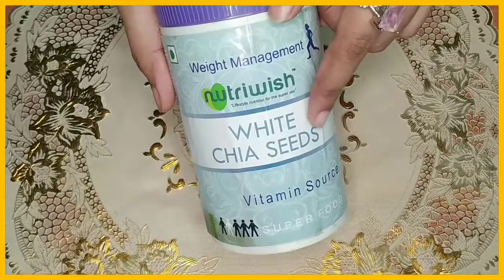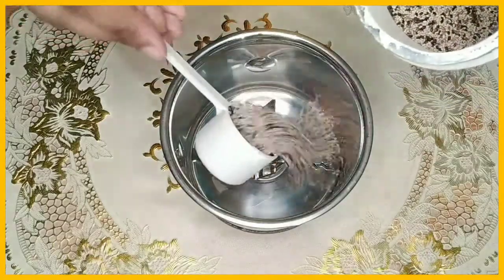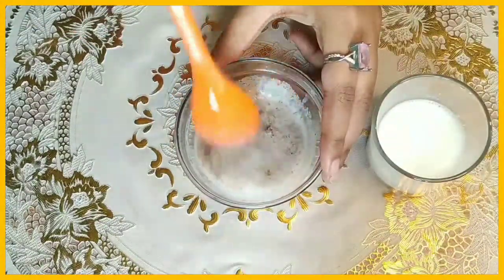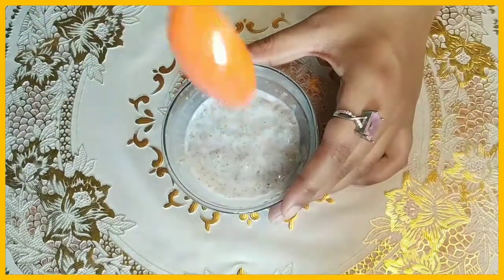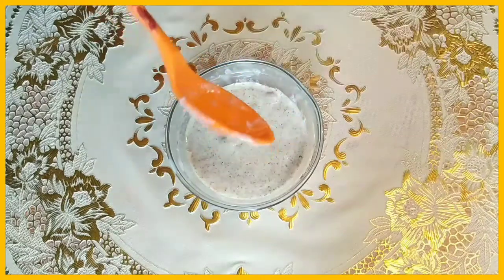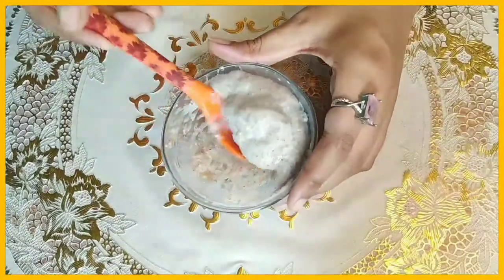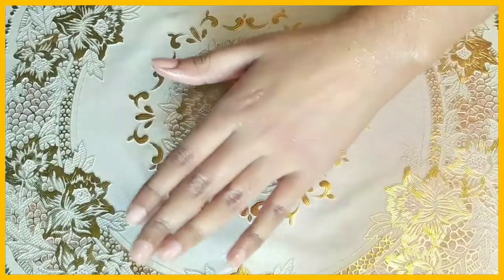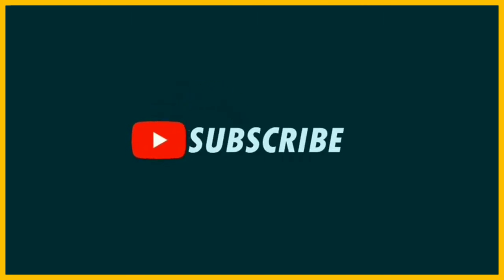Japanese skin whitening anti ageing seaweed/Algae face mask|Tik Tok viral Diy seaweed/chia seed mask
Japanese skin whitening anti ageing seaweed/Algae face mask|Tik Tok viral Diy seaweed/chia seed mask rowshan tutorial

∆ Products That I Use Fo My Skin and Hair:

Neutrogena sunscreen
Biotique Bio Honey Face wash
Biotique Neem Face Wash ( for acne, glowing skin
Khadi Amla Bhringraj Shampoo -

Hamdard Cinkara
Hamdard Safi
Chia seeds -
Flaxseed -
Omega 3 fish oil -
Apple cider vinegar
Apple cider vinegar
Castor oil -
Castor oil rey natural
Coconut oil -
Wish care coconut oil
Rogan Badam Almond oil
Wish care almond oil
Figaro olive oil -
Vitamin e capsule
Vitamin E Oil -

Sandalwood powder
Wild kasturi haldi
Orange Peel Powder -
Multani mitti -
Neem Powder -
Licorice/ Mulethi powder
Aloevera gel urban Botanic
Mamaearth aloevera gel
Aloevera Powder -
Rose water -
Dabur Gulabari -